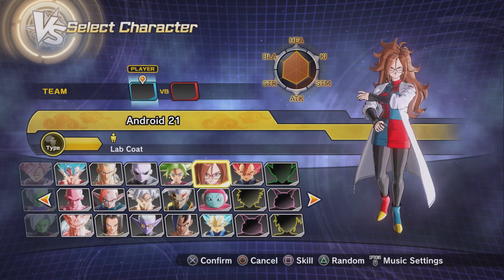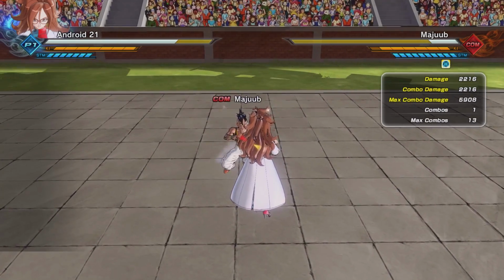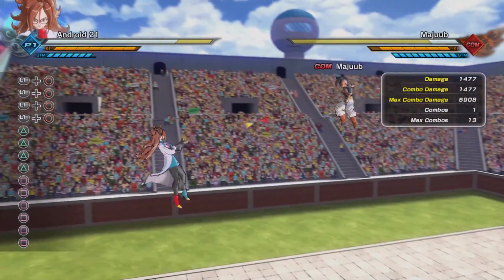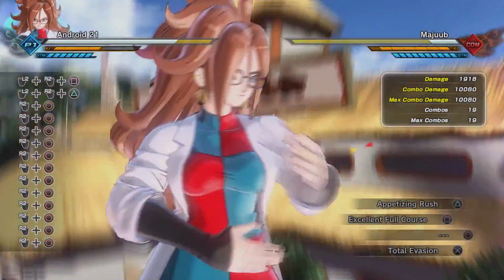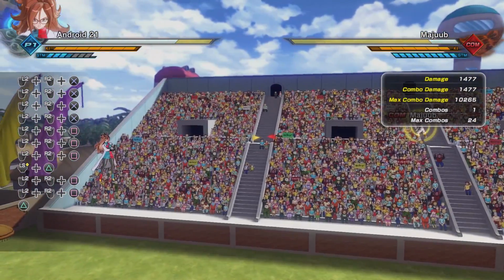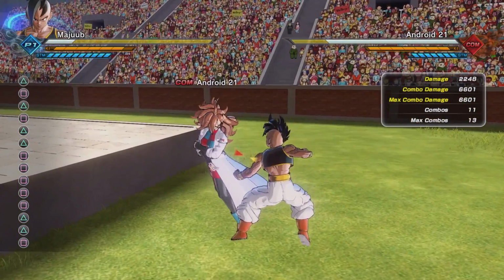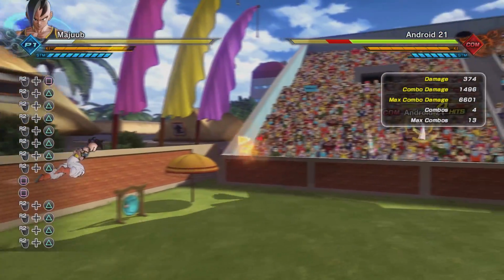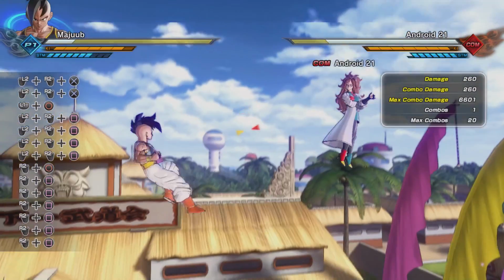Xenoverse 2 Early Android 21 & Majuub Gameplay All Skills & More! DLC 10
As always thank you guys for watching I hope you guys enjoyed this Xenoverse 2 DLC 10 Majuub & Android 21 Gameplay! All Skills & More video showcasing the two brand new dlc 10 characters for you guys a little bit early on so you can get an idea of these characters before they actually come out tomorrow. Both of the characters so far are pretty good im just more worried about online but hopefully all combos and stuff work online as well as they do offline!